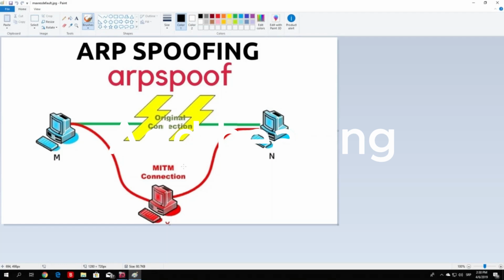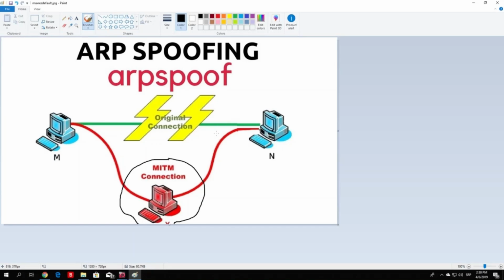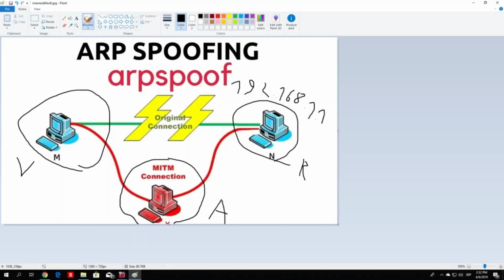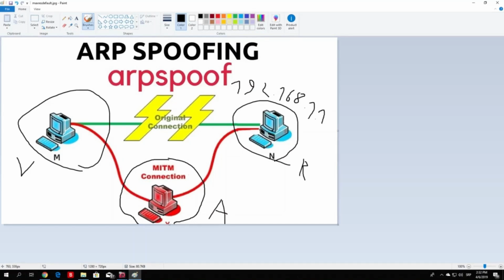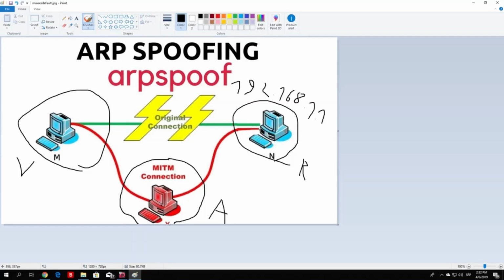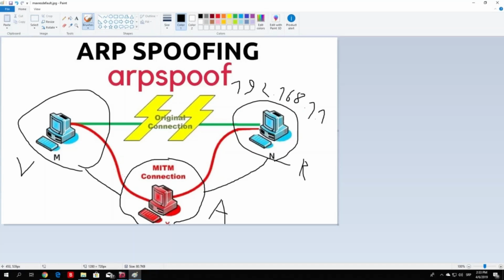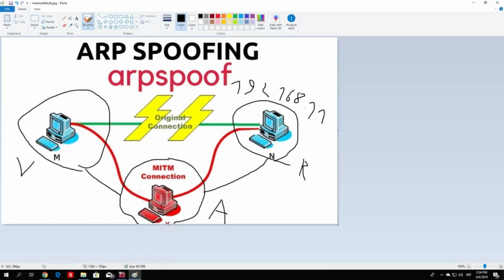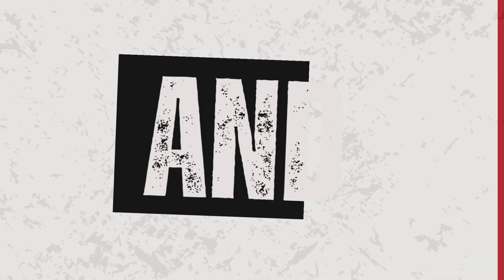How Hackers Exploit ARP: The Ultimate Spoofing Guide (Full Tutorial)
Discover how hackers exploit ARP to hijack networks and steal data!
In this ultimate guide to ARP spoofing, we break down exactly how attackers use ARP (Address Resolution Protocol) to perform Man-in-the-Middle (MITM) attacks, intercept traffic, and compromise network security.

🔍 What You'll Learn:

How ARP works in a local network

Step-by-step ARP spoofing demo using Kali Linux

Tools used by hackers (Bettercap, Ettercap, Wireshark)

How to sniff login credentials and monitor traffic

Real-world examples and attack scenarios

Tips to protect your network from ARP-based attacks

🧠 Tools Featured:

Bettercap

Wireshark

Kali Linux

// EARN  MONEY //